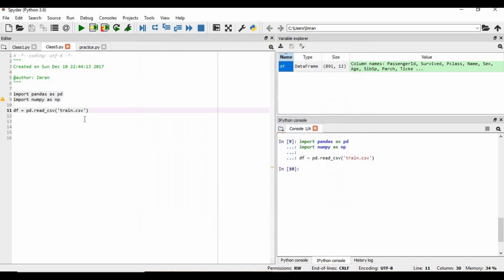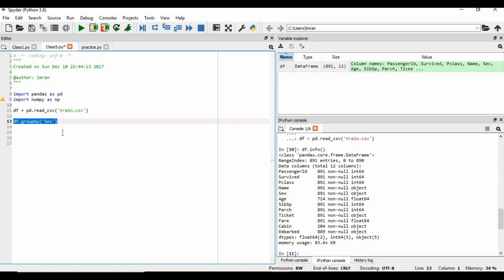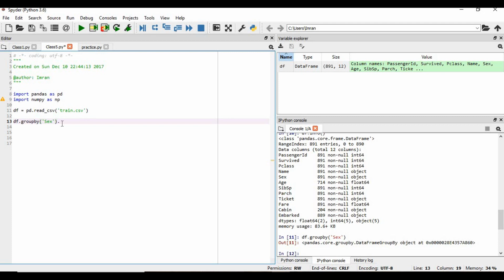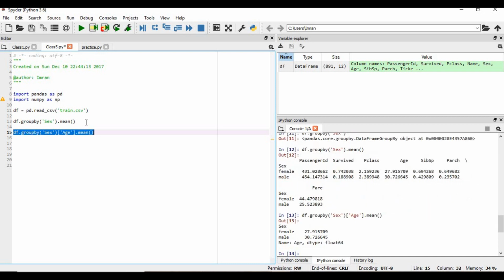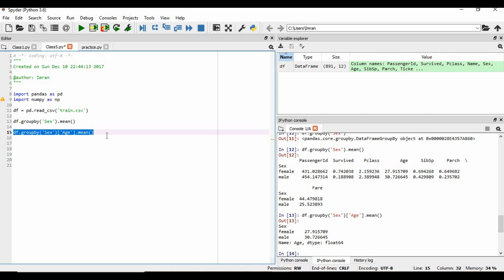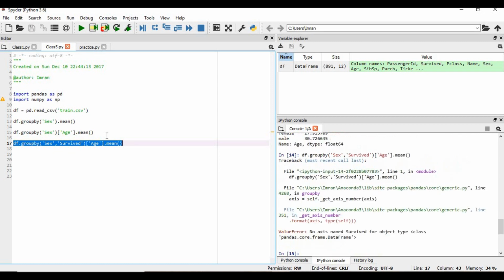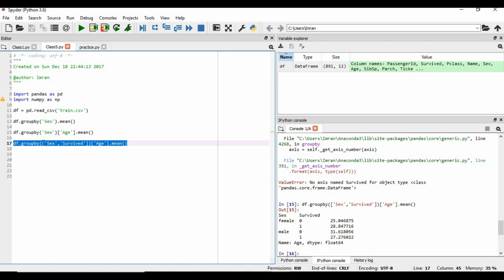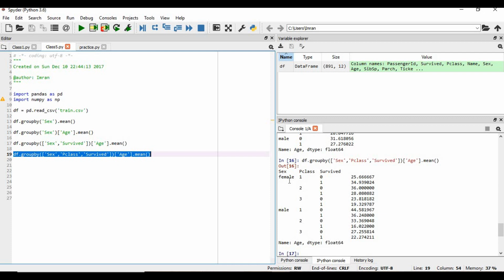Python Pandas Tutorial | Groupby with Pandas | Filter rows using Groupby - P1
Topic to be covered:
1. Groupby dataset based on actions like mean, median. mode, sum, max, count etc.

df = pd.read_csv('train.csv')

df.groupby('Sex').mean()

df.groupby('Sex')['Age'].mean()

df.groupby(['Sex','Survived'])['Age'].mean()

df.groupby(['Sex','Pclass','Survived'])['Age'].mean()